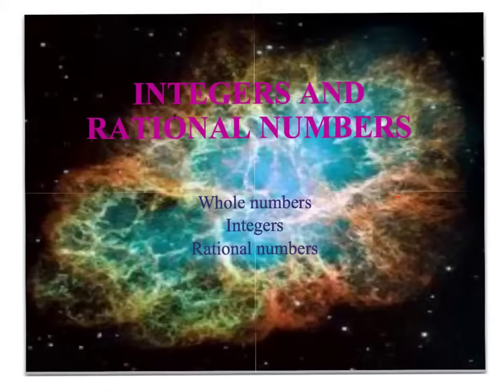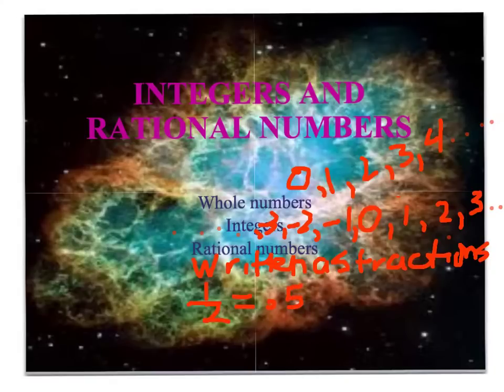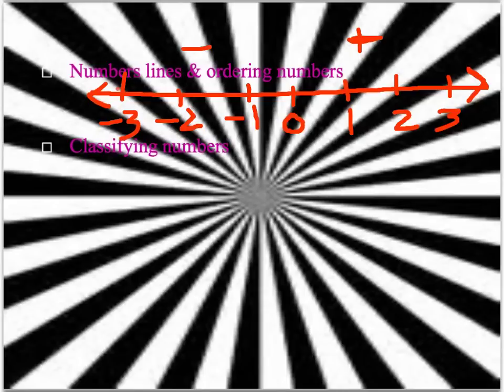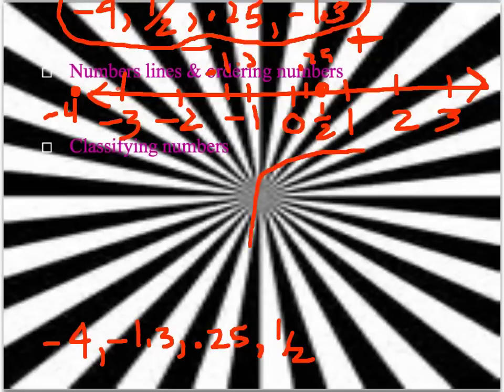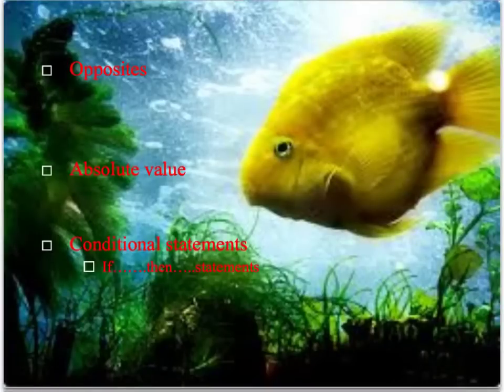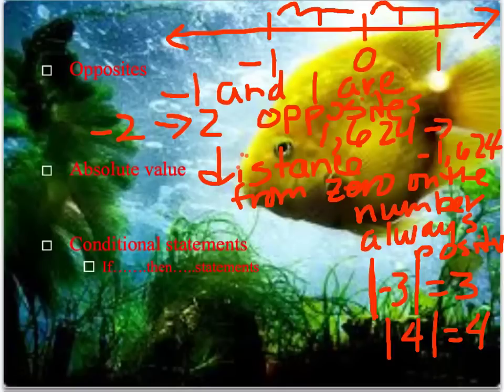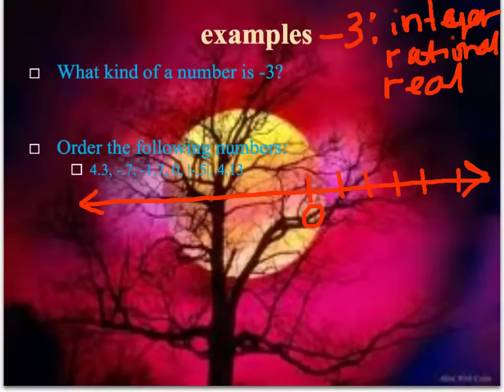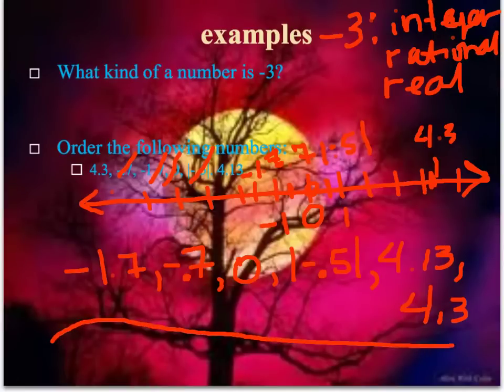Integers and rational numbers